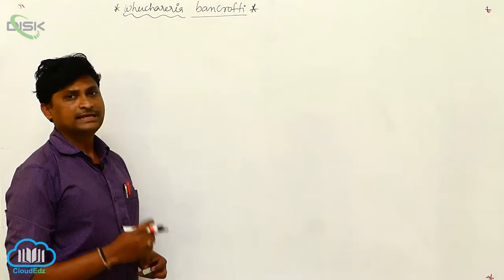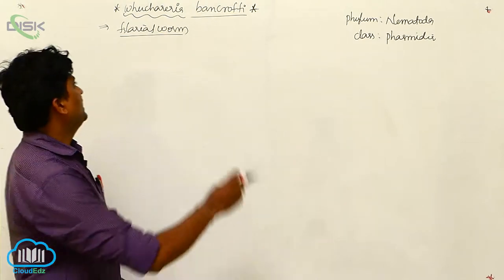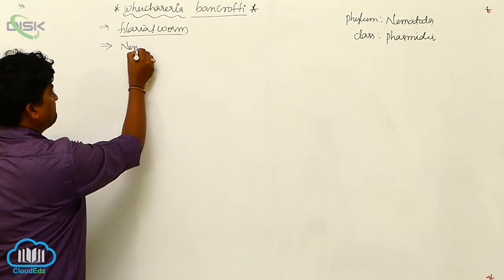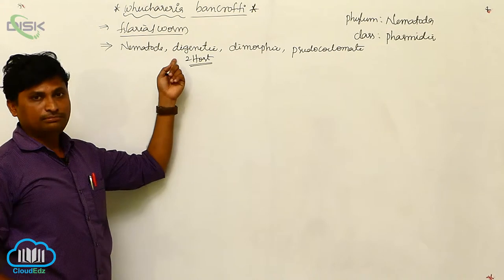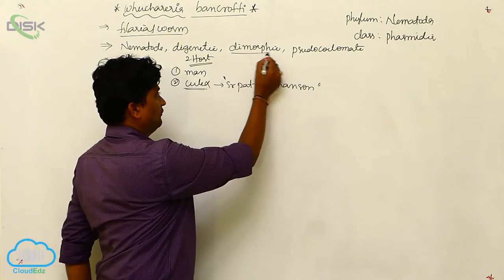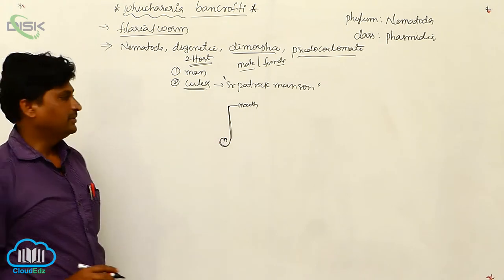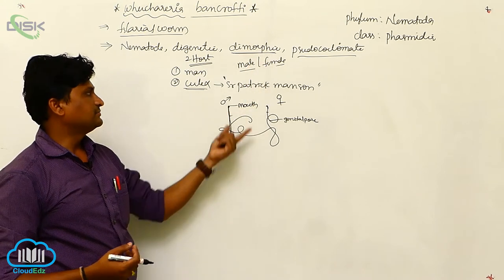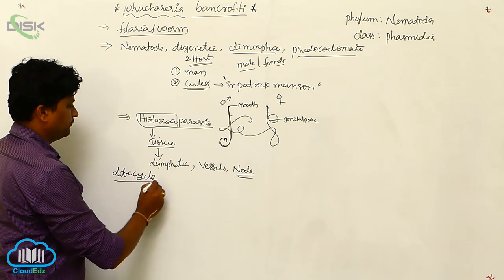Health and Disease || Wuchararia bancrofti 1 || Disk Telangana